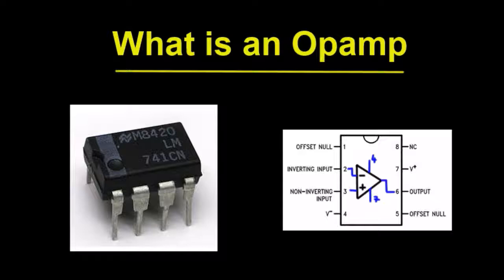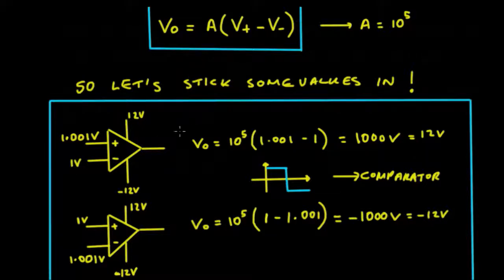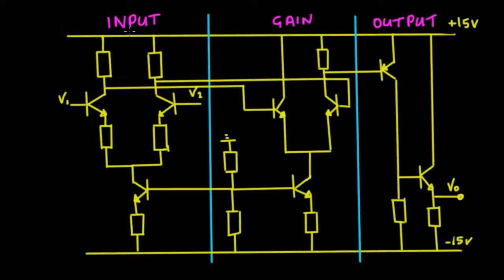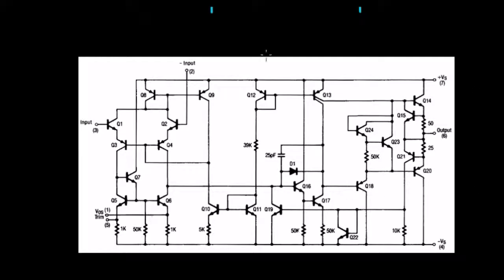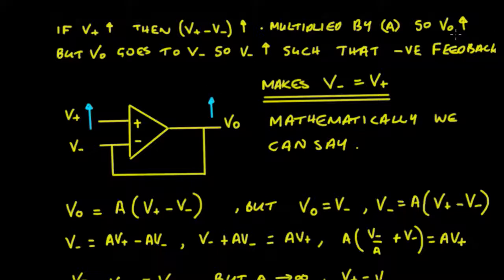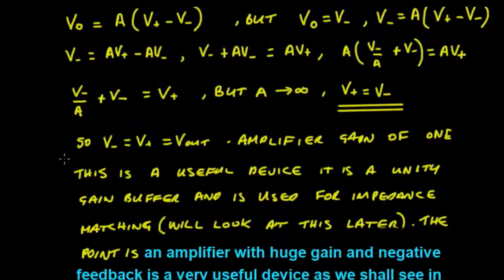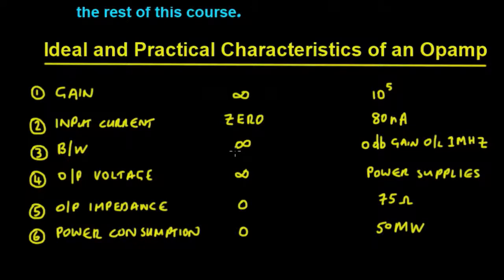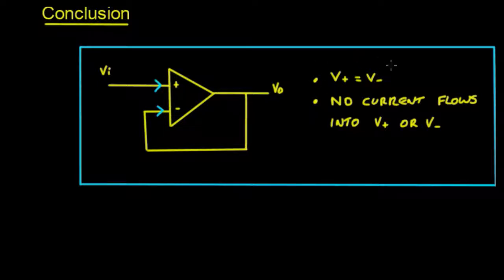What is an Opamp